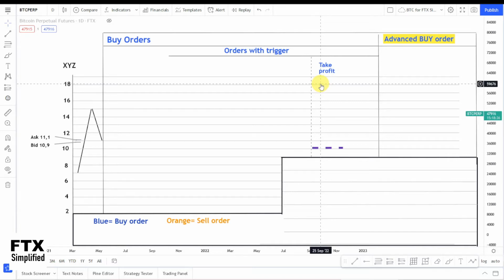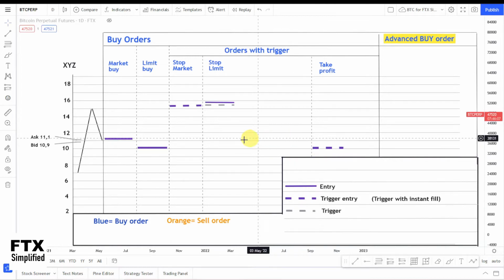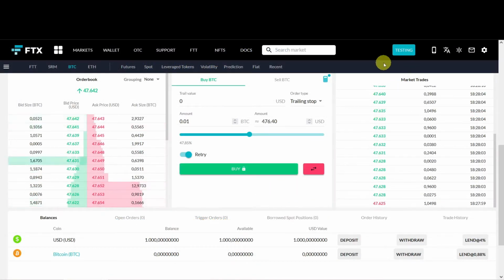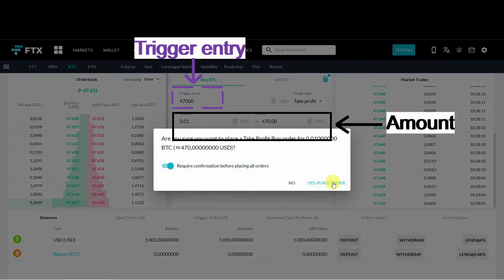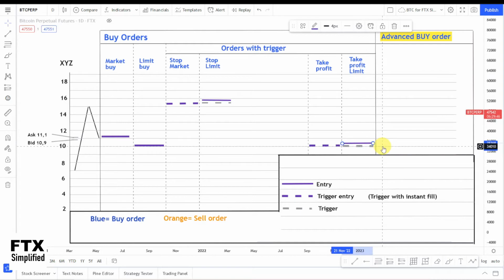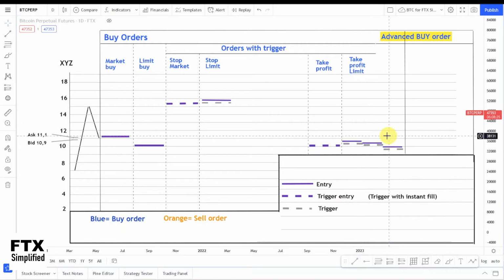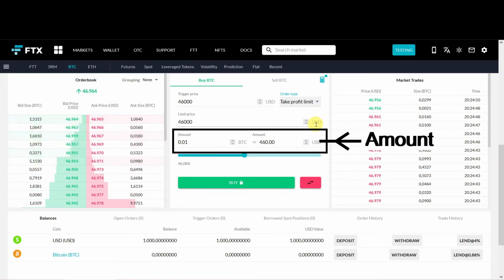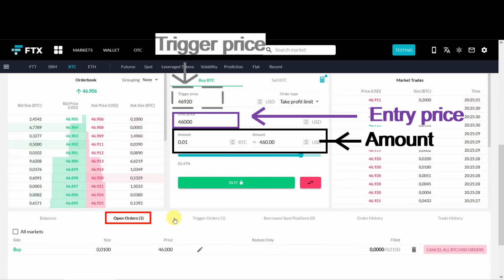Orders #3. Take profit BUY order on the FTX Crypto Exchange (Tutorial)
📌 Tutorial about when you could use the different take profit buy orders and how to enter a take profit buy order on the FTX Crypto Exchange.

⌚ Timestamp
0:00 Intro
0:16 Take profit BUY order explained
1:27 Take profit BUY FTX ENTRY
2:19 Take profit limit BUY order explained
3:20 Take profit limit BUY FTX ENTRY
4:14 Outro

❌Order #10. Multiple entries and exits + FREE SPRADSHEET (Work in progress)
❌Order #11. Custom OCO order explained (Work in progress)

❌ Orderbook, Bid/ask, slippage, spread, liquidity and volatility simplified (Work in progress)
❌ Orders screen, POST, IOC, reduce only and margin explained (Work in progress)